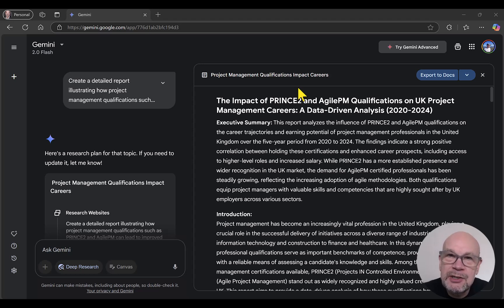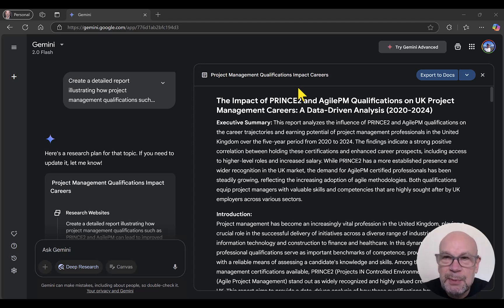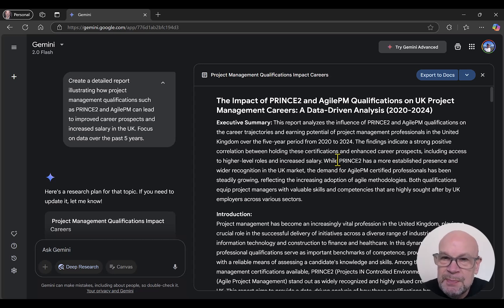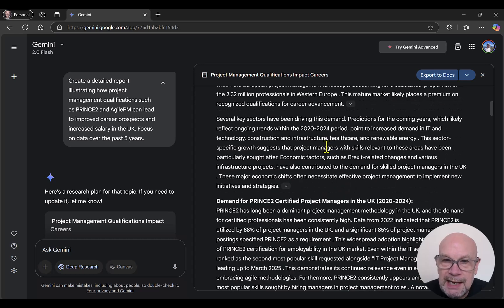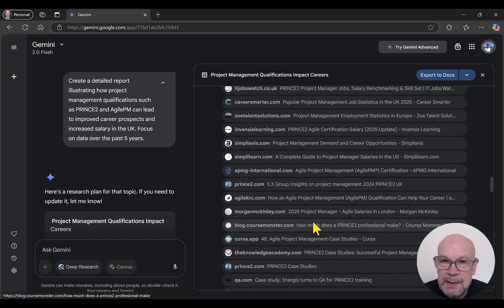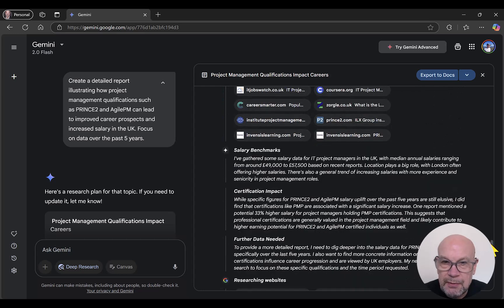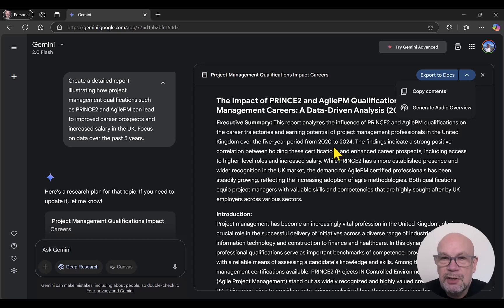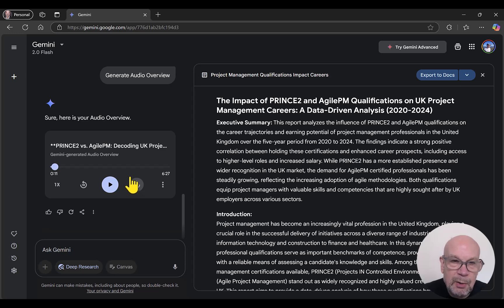How to Use Gemini’s New Audio Overview & Deep Research Features | Full Walk Through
In this video, Jonathan Pollinger provides a overview of Gemini's NEW Deep Research and Audio Overview features.
The Deep Research tool allows users to conduct in-depth research on any topic. It gathers, analyses, and summarizes information from various sources, helping users gain a greater understanding of subjects.
The Audio Overview creates a Podcast like conversation, based on any topic. It has been designed to help users quickly grasp essential information without needing to read through lengthy content.

⌚TIMESTAMPS:
00:00 - Intro
00:22 - What is Deep Research?
03:50 - What is Audio Overview
06:35 - Outro